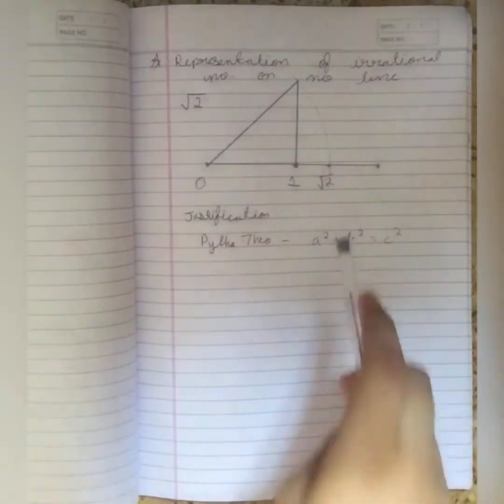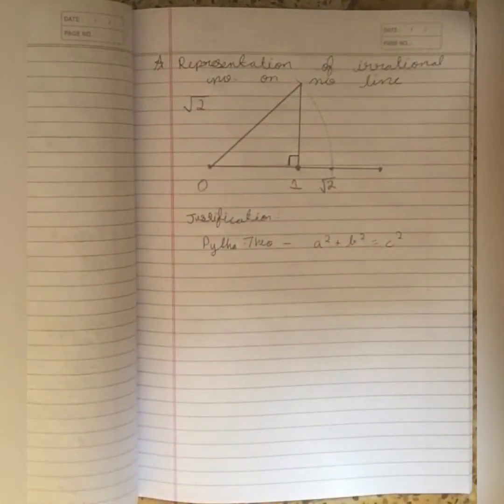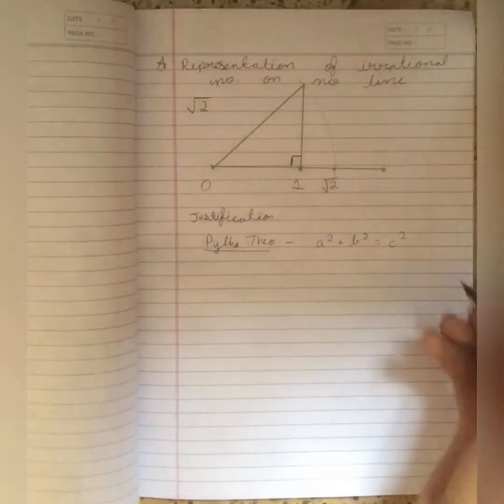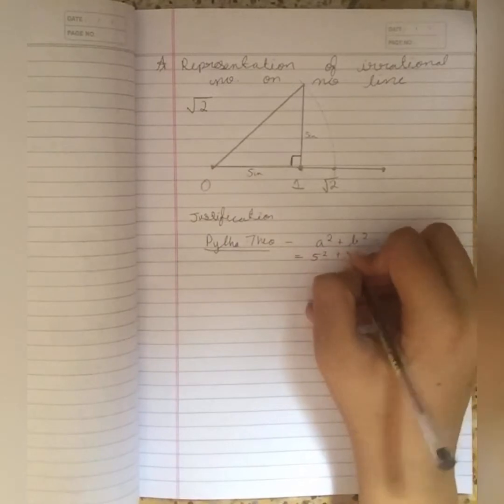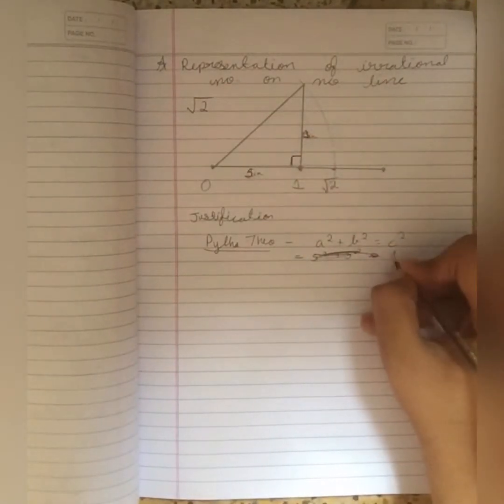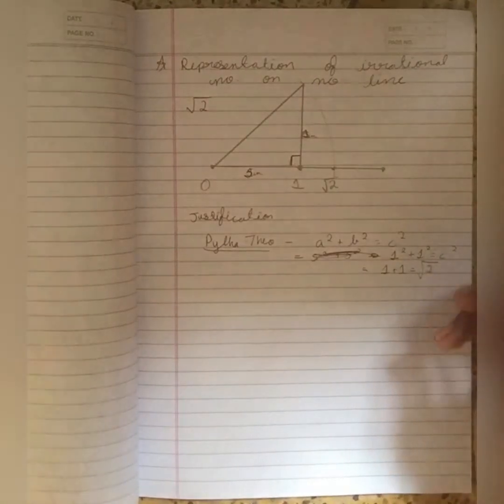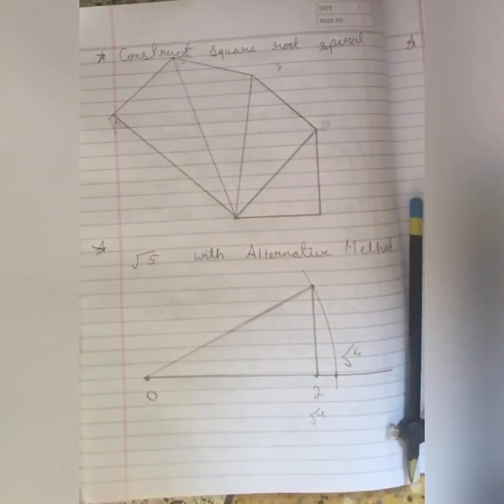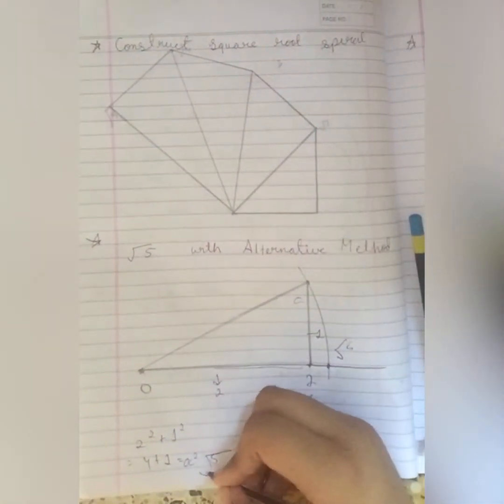MATHEMATICS || CLASS 9 || CHAPTER 1(Number System) || Part 2